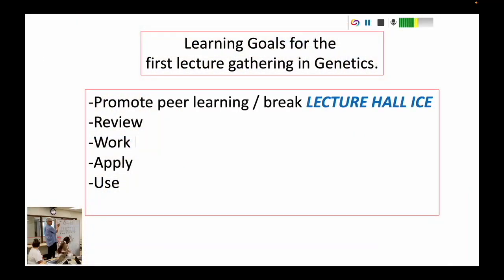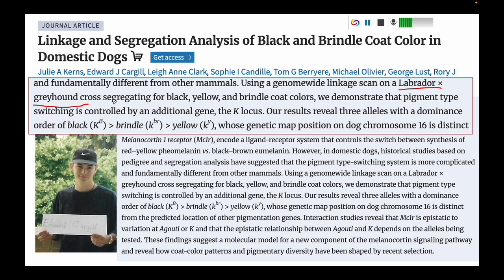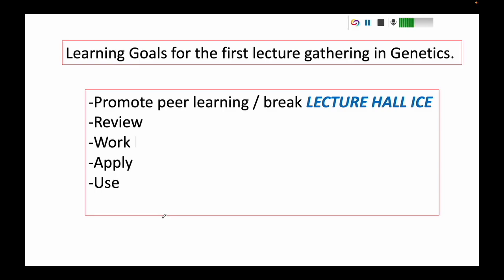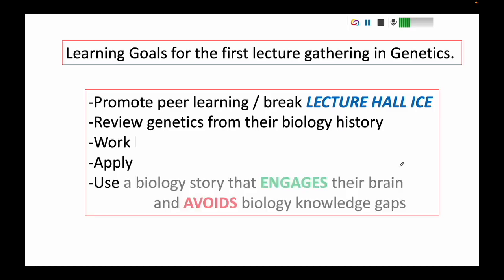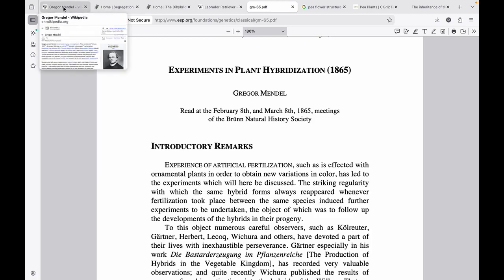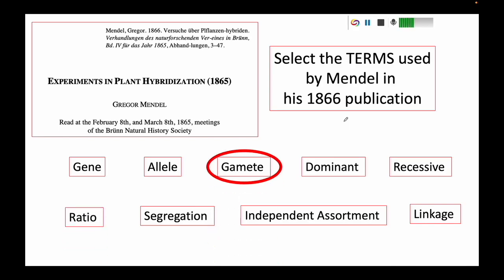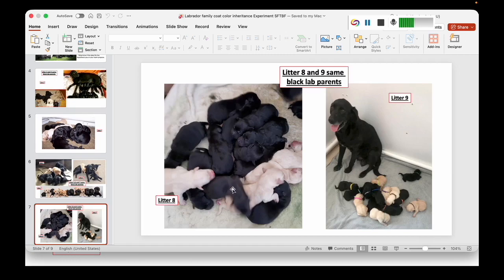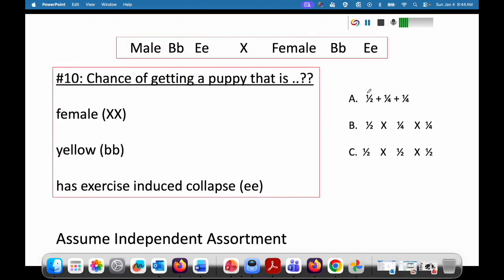Learning to apply the principle of segregation to dog family predictions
The story of predicting and explaining color inheritance in a labrador dog family is shared as a way to engage learners in applying Mendel's principle of segregation. Here are links to the learning resources I use with this activity:

Here is the link to the Instant Feedback quiz I use with this activity

Here is the link to the labrador dog family pictures students view to collect data for this activity